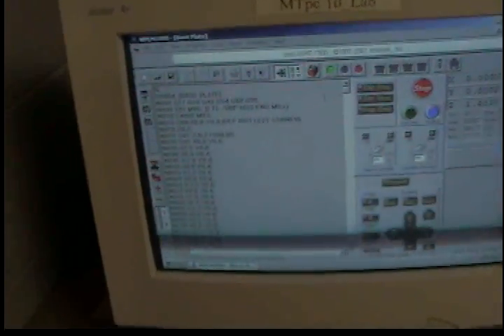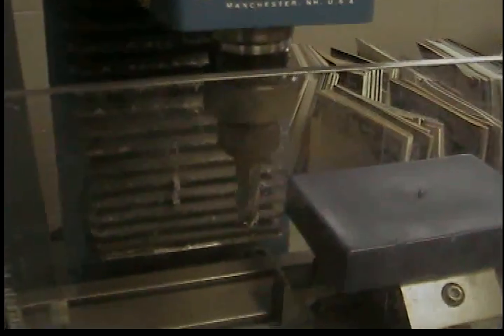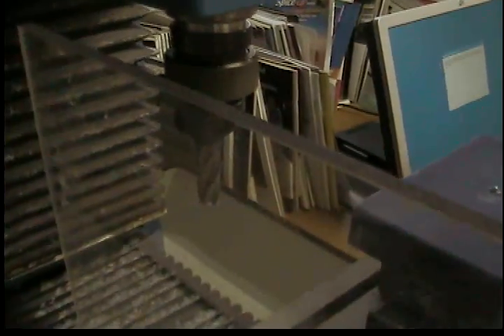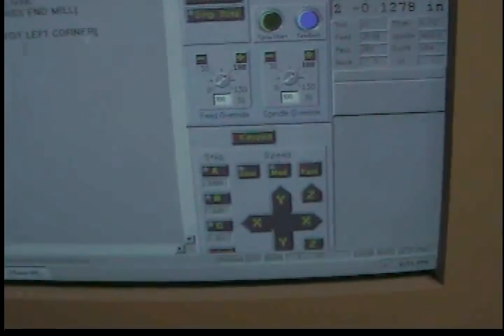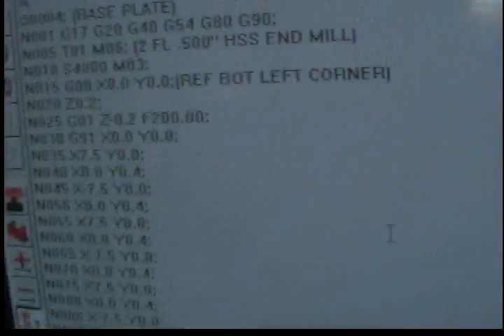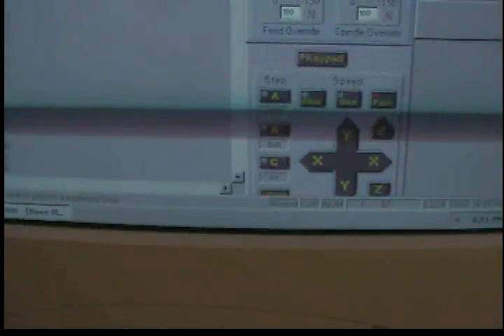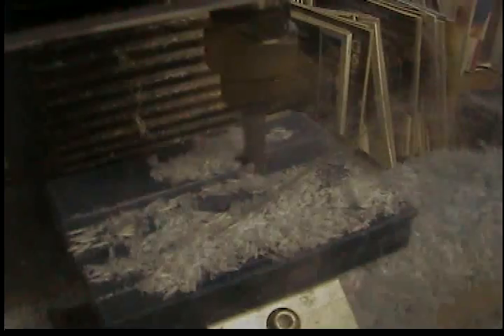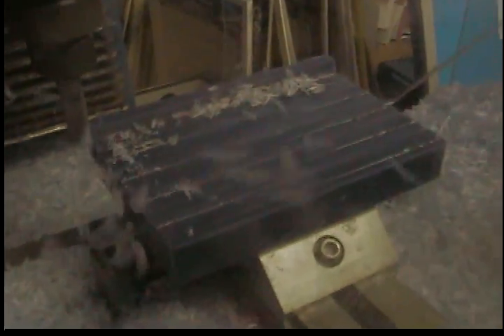Pro Light CNC Milling Operation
Making a wax project